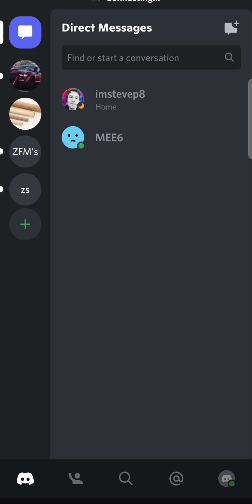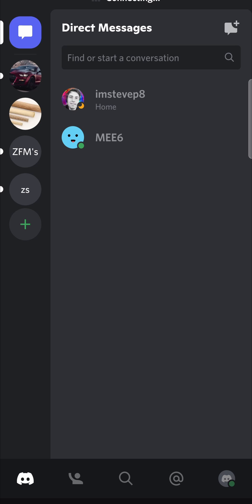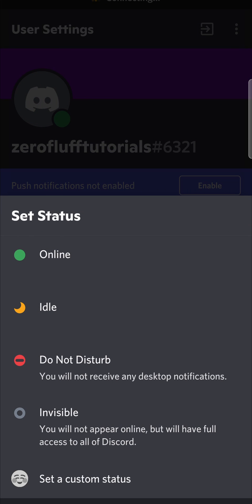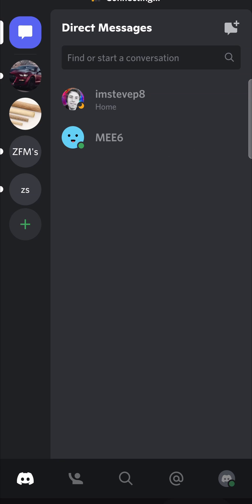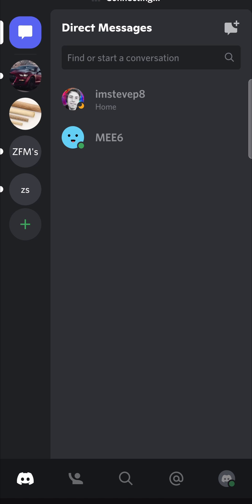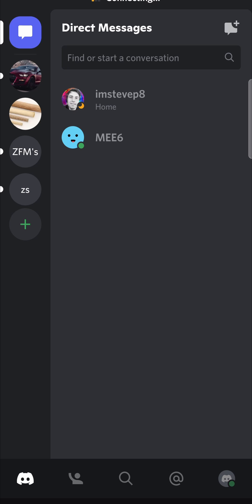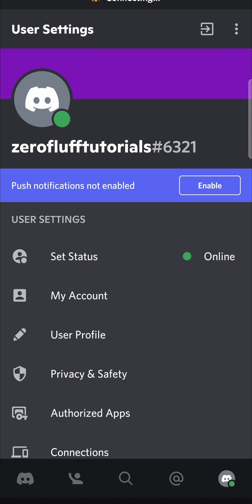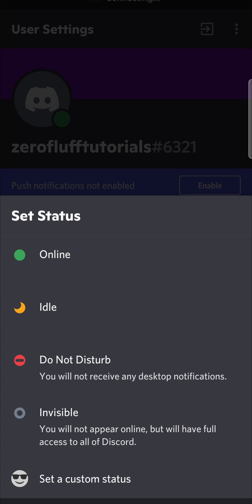What Does Idle Mean on Discord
Learn What Does Idle Mean on Discord